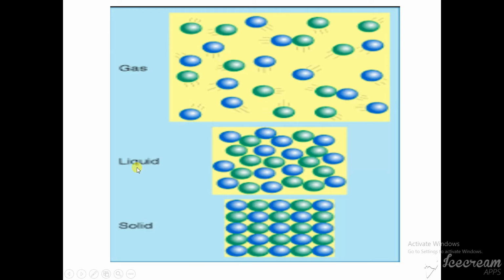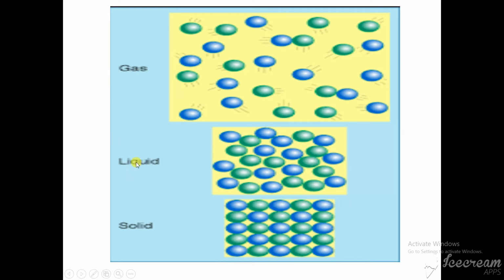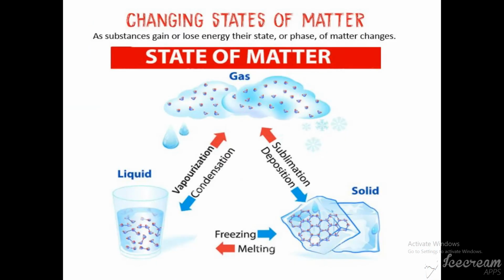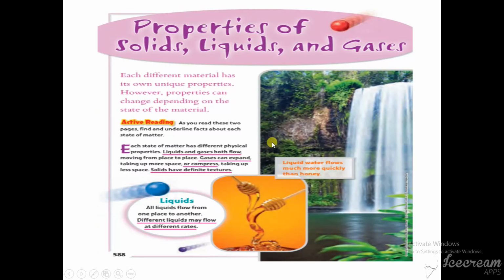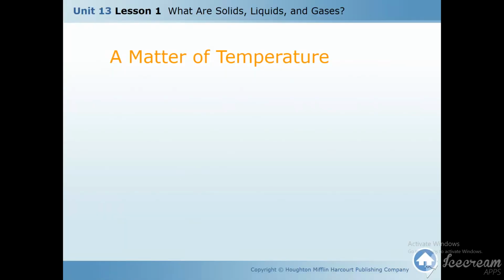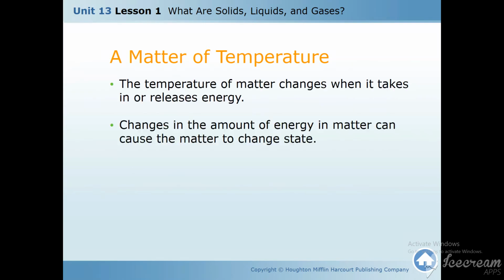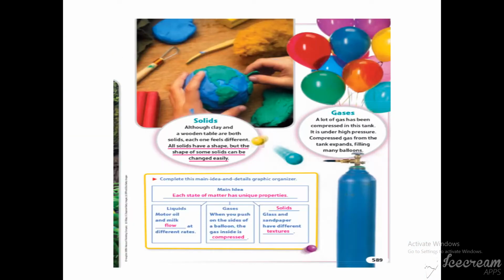L-1 What are solid,liquids and gases p-1